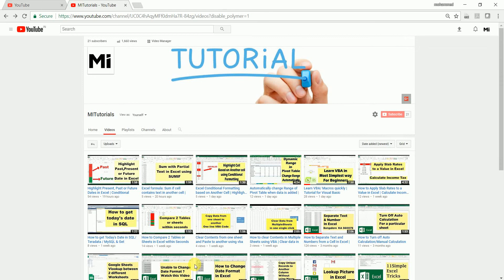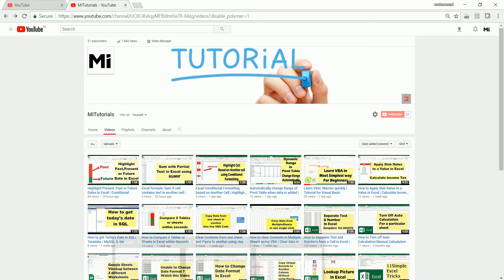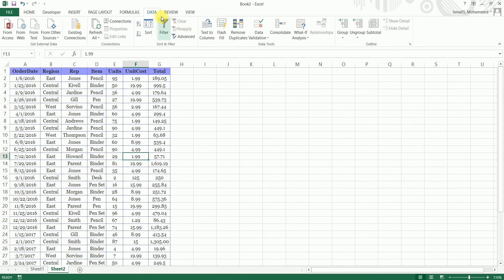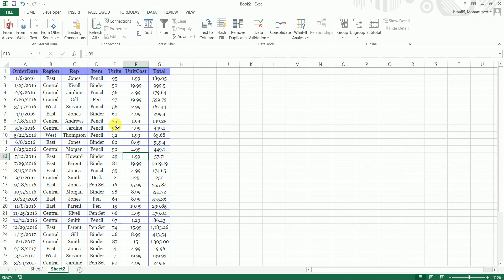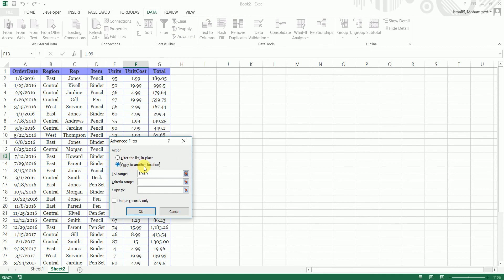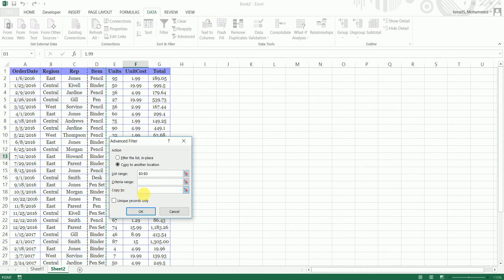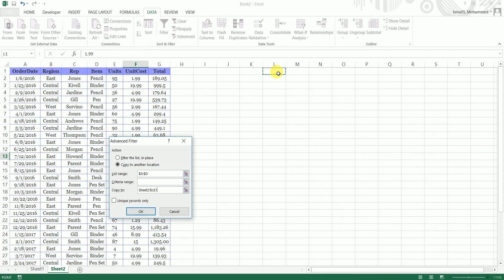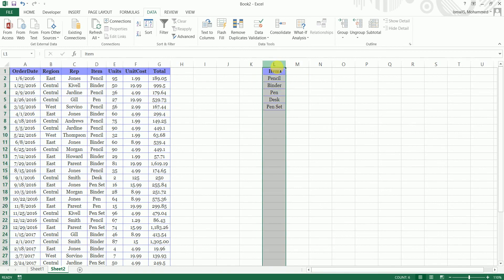Remove Duplicates and Copy Data to another location in Excel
In this Tutorial I'm teaching you how to remove duplicates in Excel and also copy the unique records to a different sheet or Range in Excel.